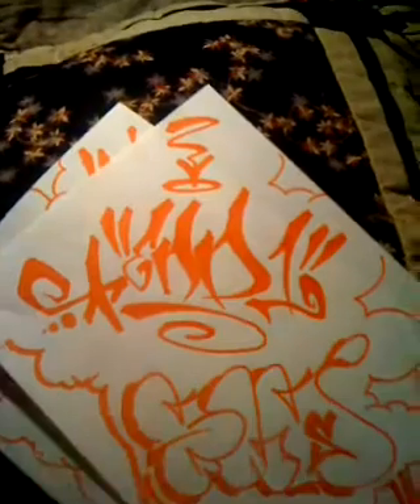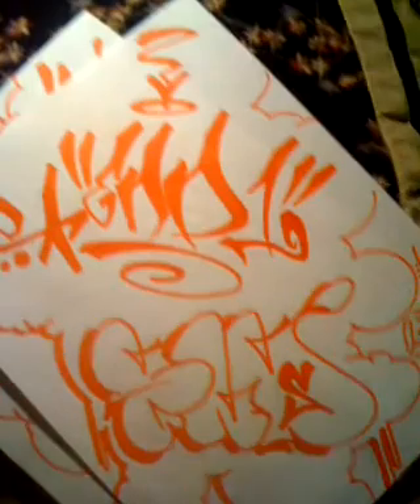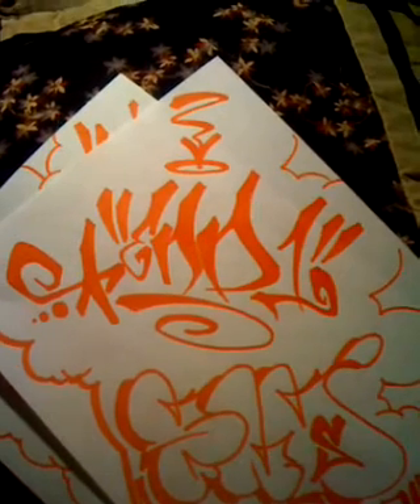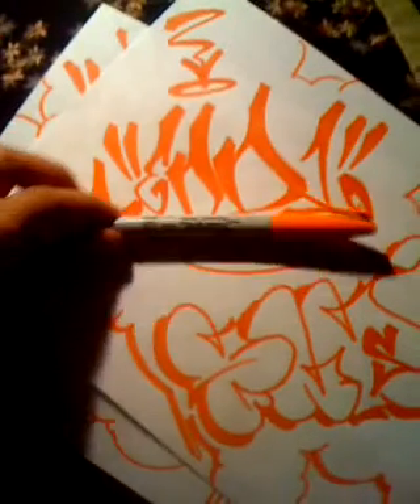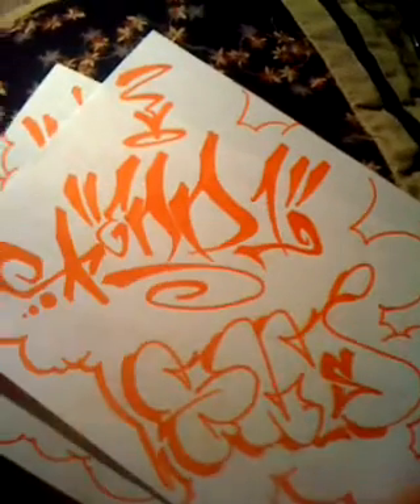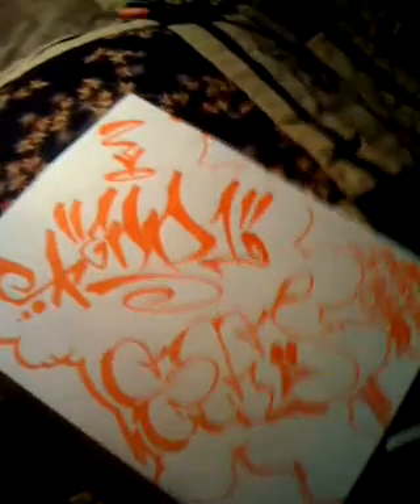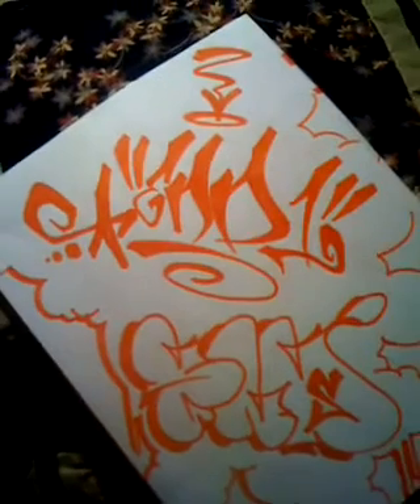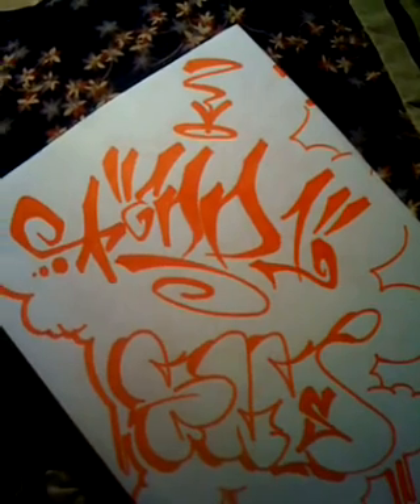handstyle request (end1)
handstyle request for end1...i really enjoyd the flow this gave..so hope you dig it hommie